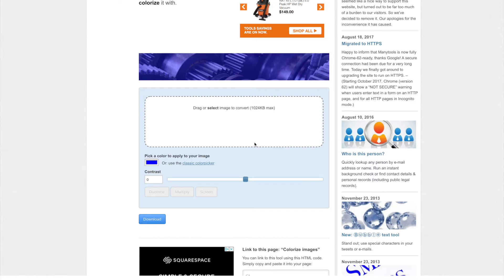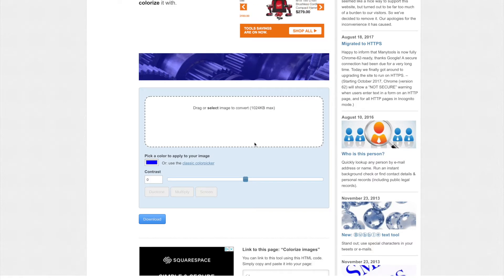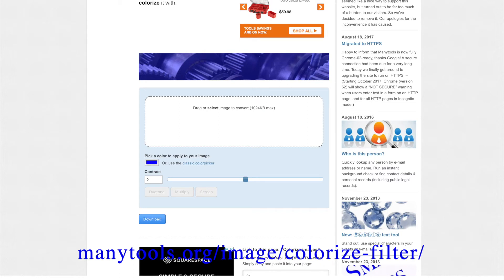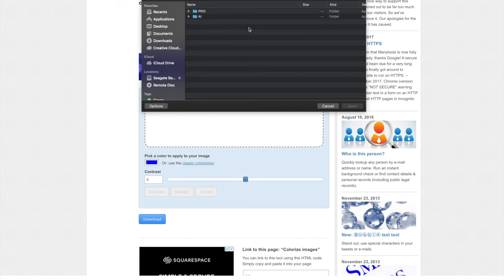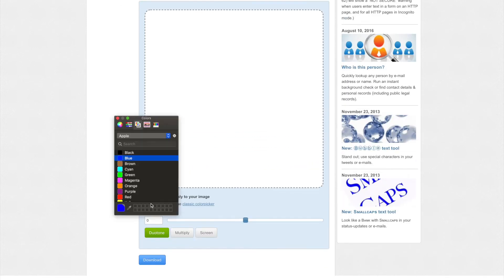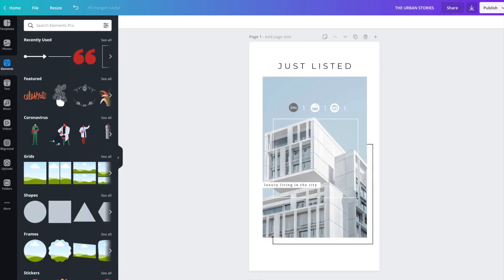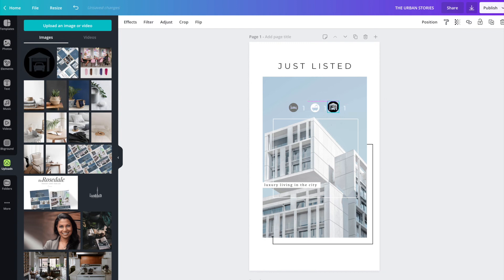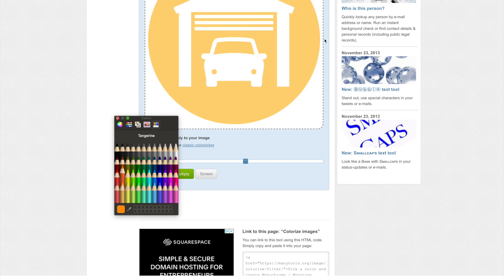How to change PNG icons to any colour you want FREE online!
This quick video will show you how to take the provided Fourth Street Creative PNG Icon set and change them to any colour you want online, free, and super fast!

Shopfourthstreetcreative.com for Canva templates and more.